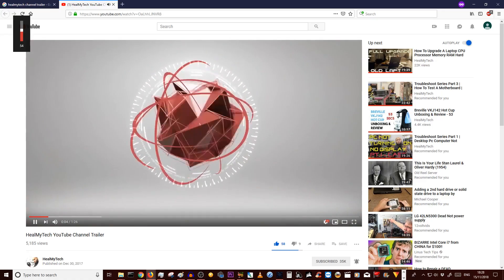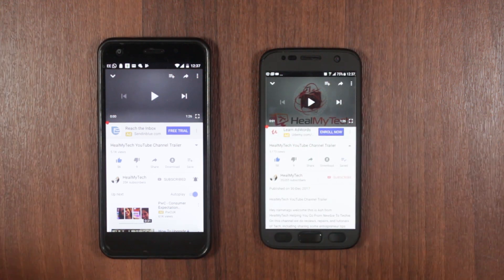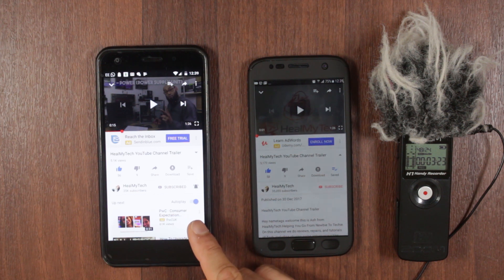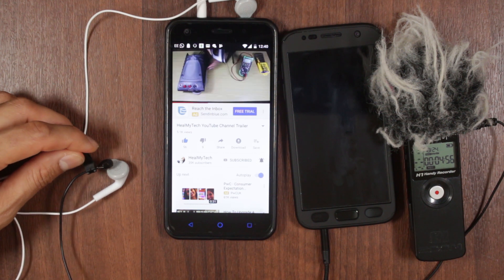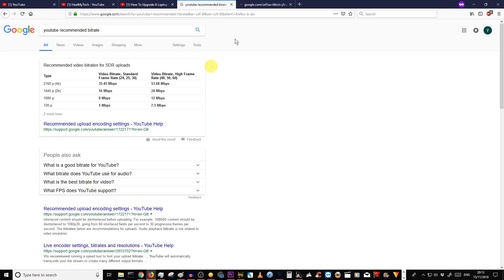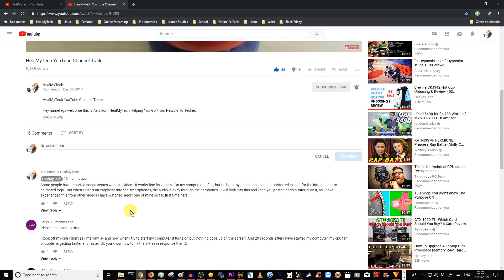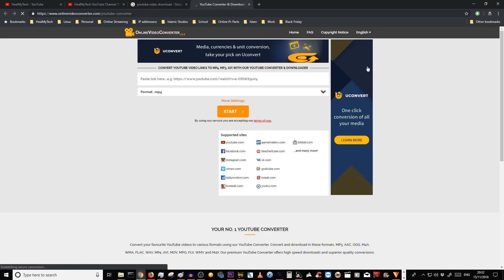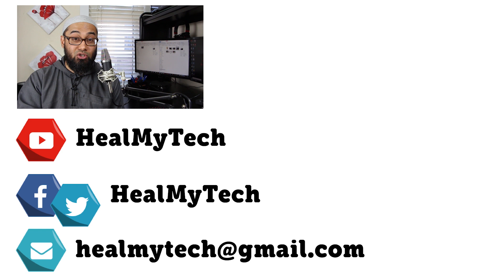YouTube Audio Problem - HELP! Audio Only Works With Headphones On Smartphones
This YouTube video channel trailer has a weird audio problem in that it only works with an earphone or headphone on smartphones but not with the smartphone loudspeakers, instead you hear a scrambled crypted noise; but strangely it works fine on computer speakers no problem.  Don’t click away, I need your help as this is even baffling a sound engineer from YouTube.

Time Stamps:

00:56 ✔ OMG! 3 Types Of YouTube Videos That WILL Grow Your Channel FAST | YouTube Secrets Finally Revealed

01:38 ✔ Top Ten Smartphones 2018 | Best Smartphones 2019 To Buy For Black Friday 2018

02:28 I bought the Samsung Galaxy S5 in 2017 & Not Wait For The iPhone 8 Or iPhone X As A PC Tech Repair

03:03 ✔ Laptop Buying Traps To Avoid | Laptop Buying Guide 2019 At Currys PcWorld | Black Friday 2018

06:21 Original HealMyTech Channel Trailer

JK Mic-J 044 UK
JK Mic-J 044 US